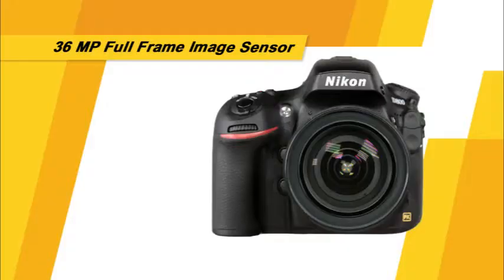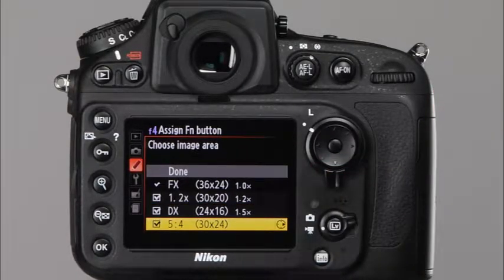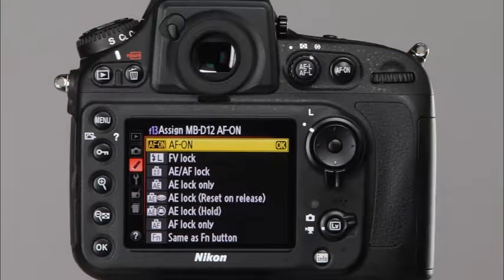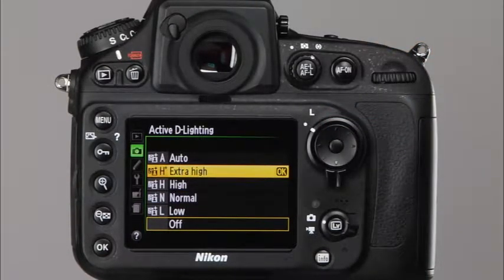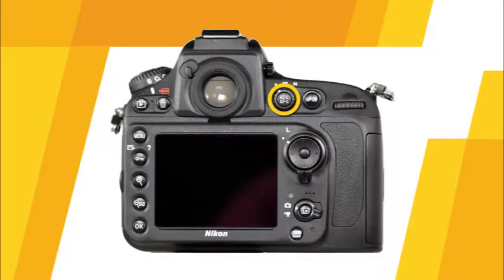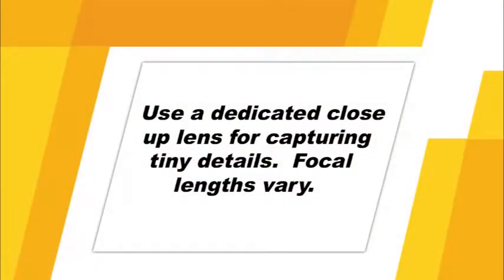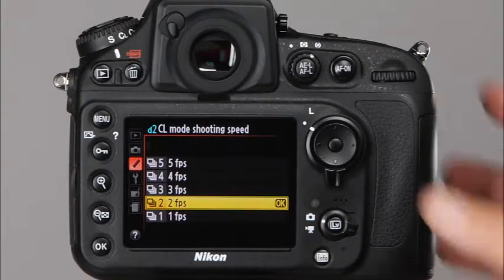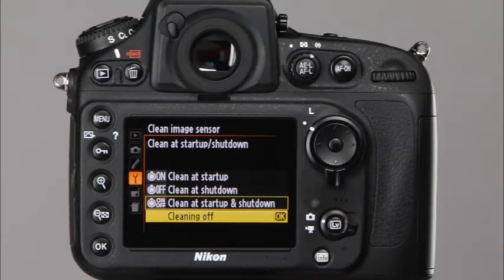Nikon D800 Beyond the Basics Instructional Guide by QuickPro Camera Guides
Our Beyond the Basics guide for the Nikon D800 is filled great tips and tricks to get the most out of your camera. We will teach you the fundamentals of digital photography applied to your Nikon D800. With these new tools you will be able to gain confidence in your skills and take your pictures to a new level.

QuickPro Camera Guides your camera, made simple…